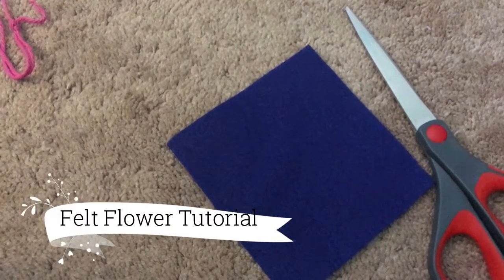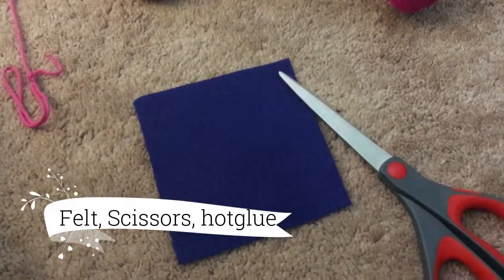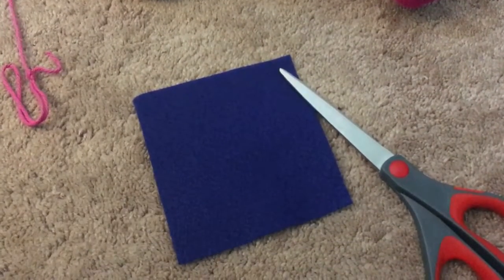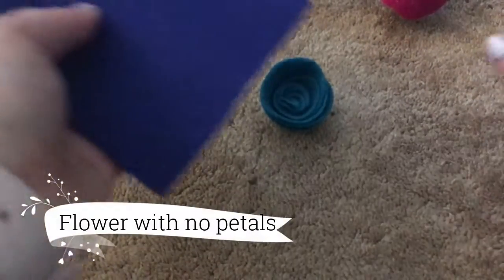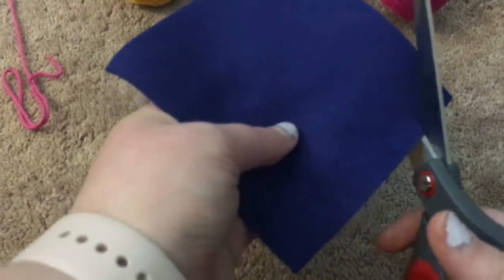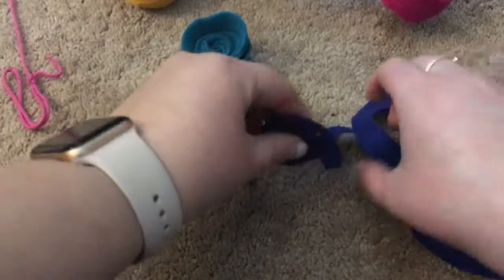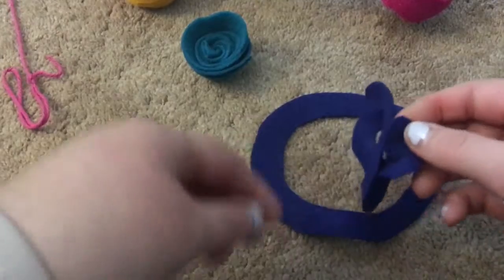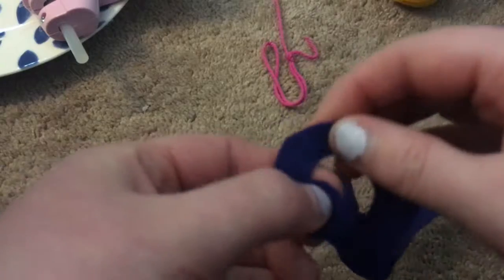Felt Flower Tutorial